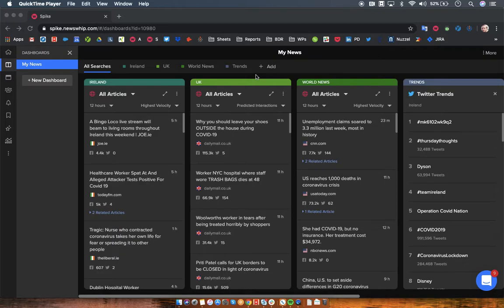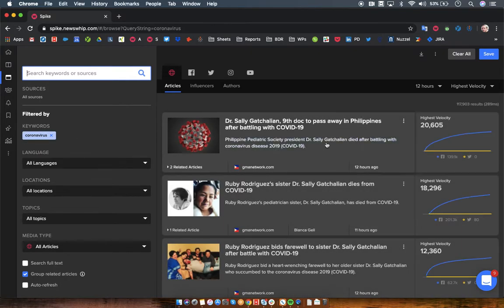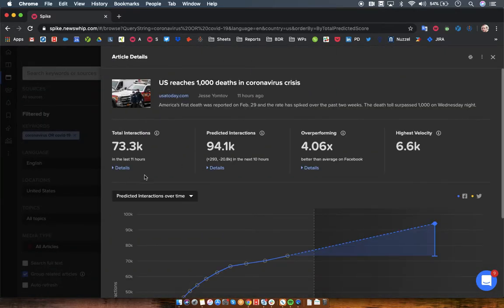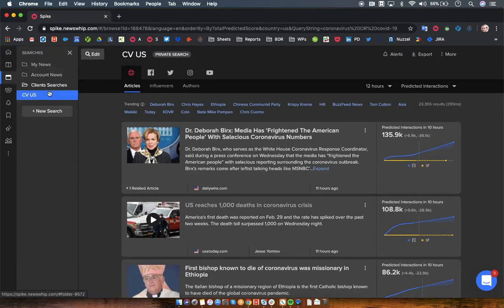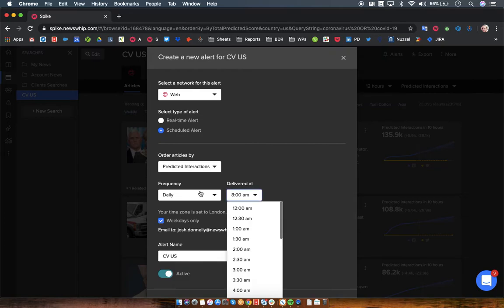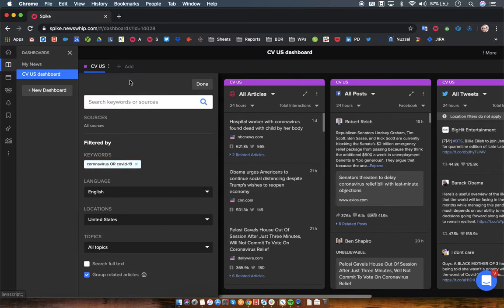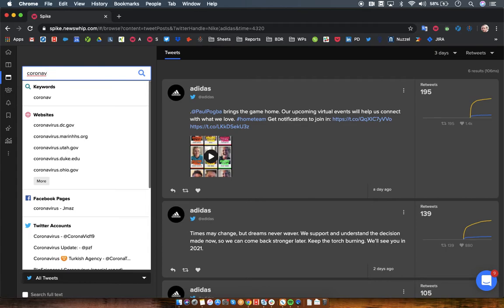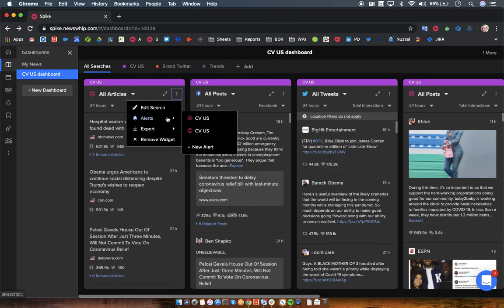Spike for Covid-19 Monitoring